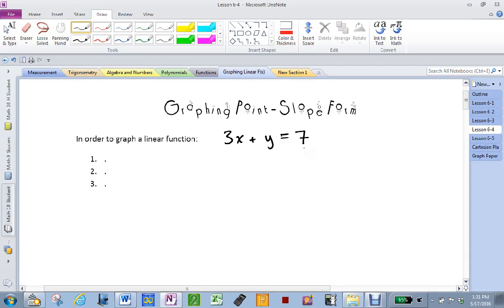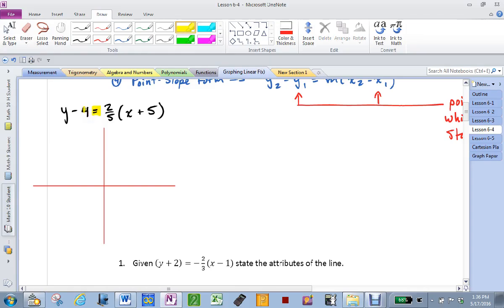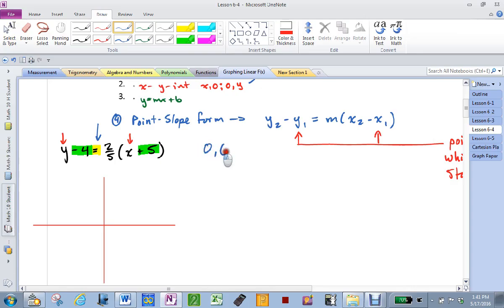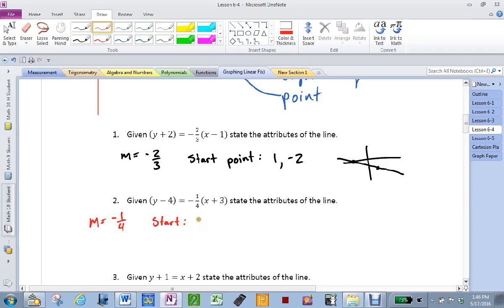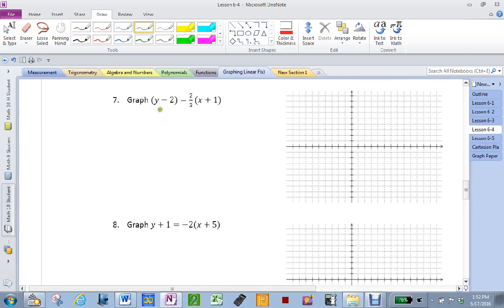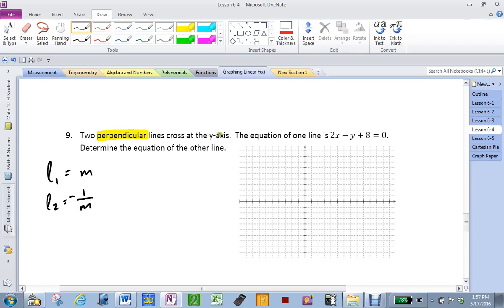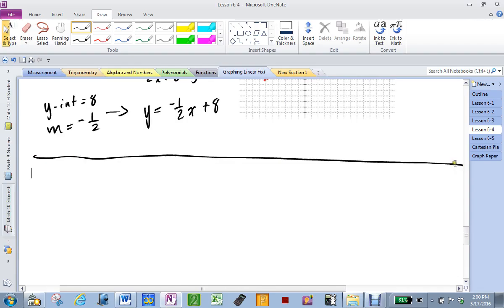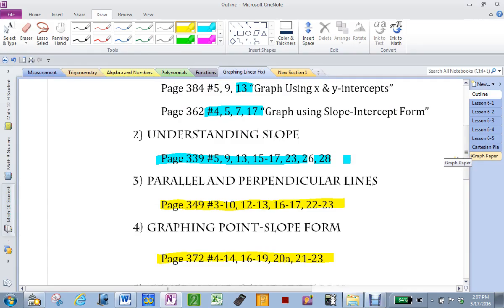May 17 Block C Point Slope Form